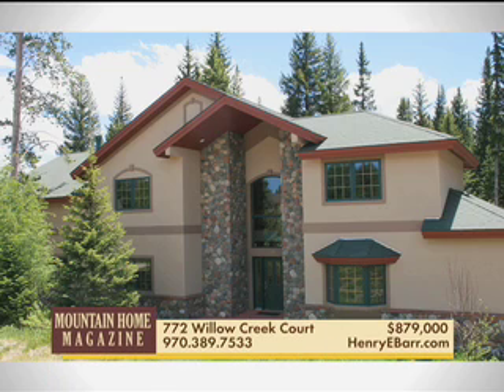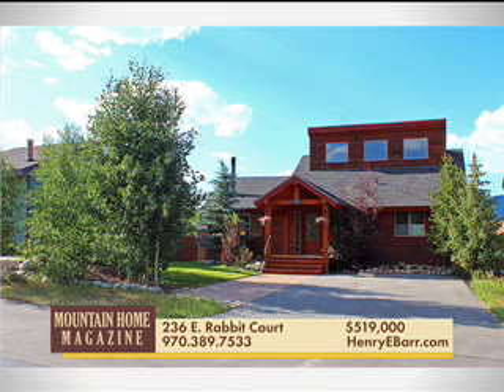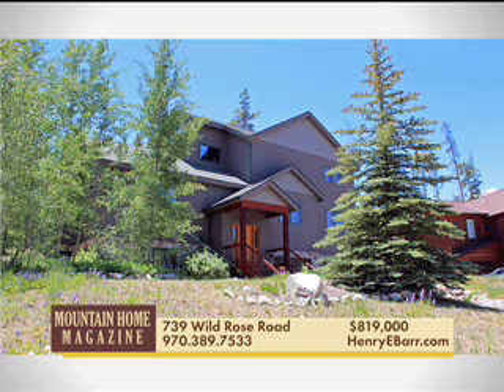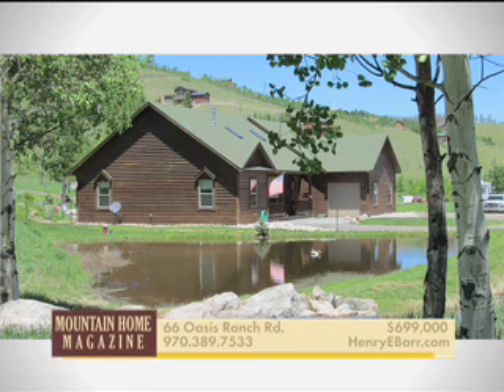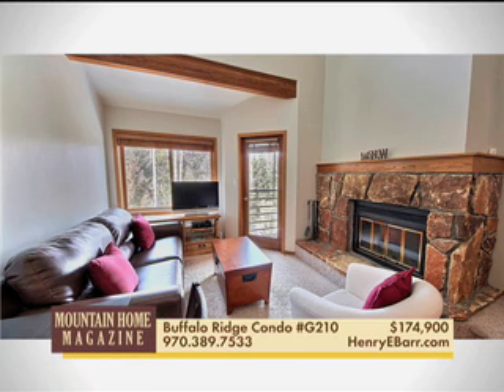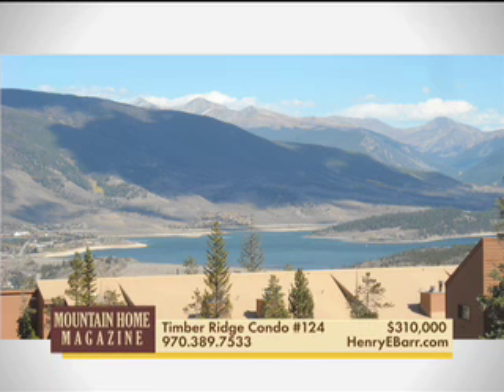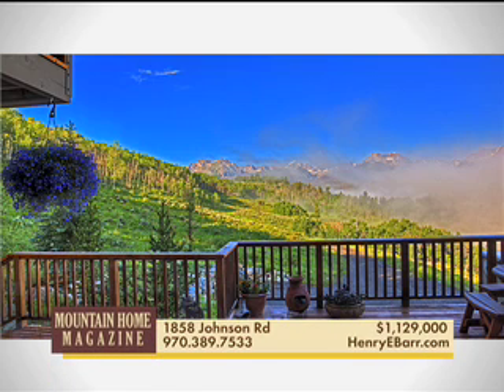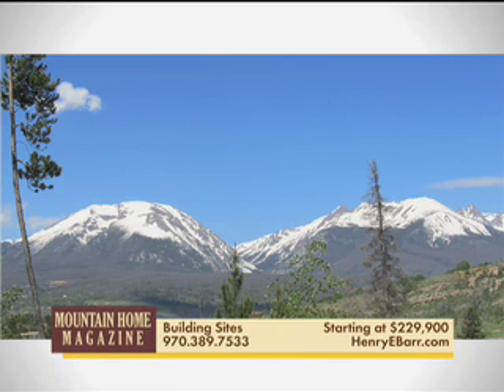Henry Barr Listing 1